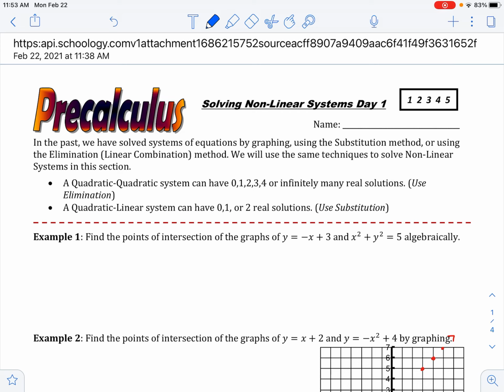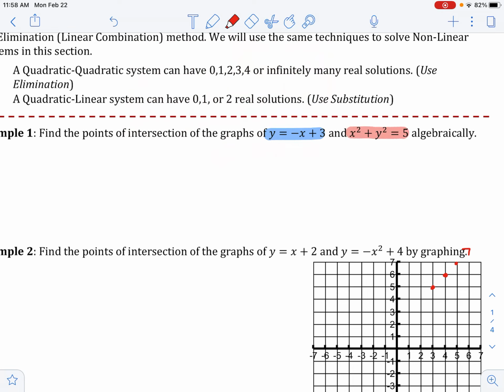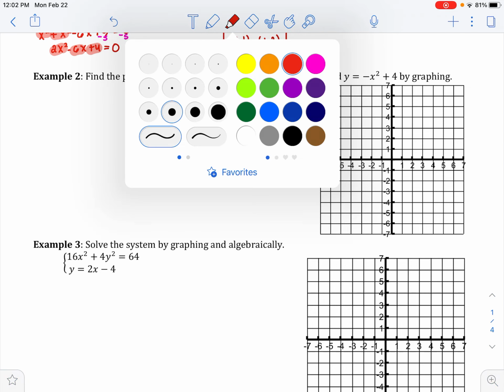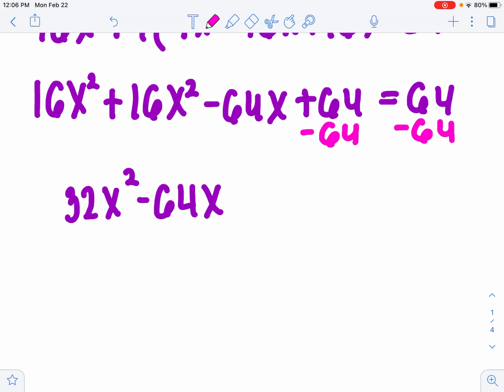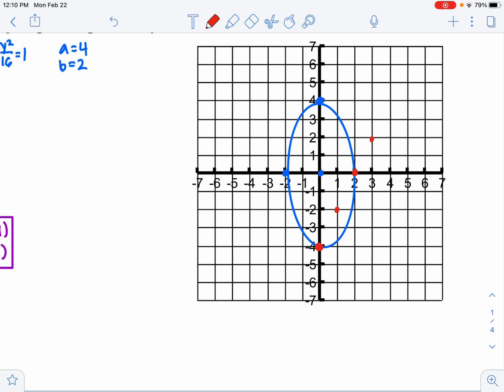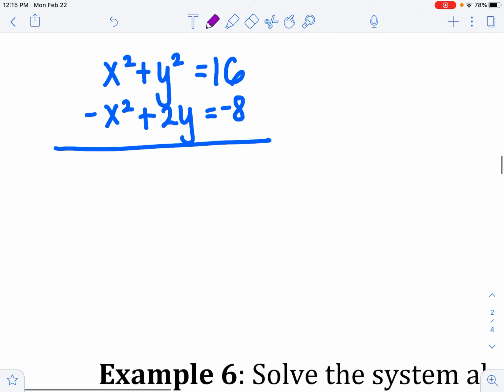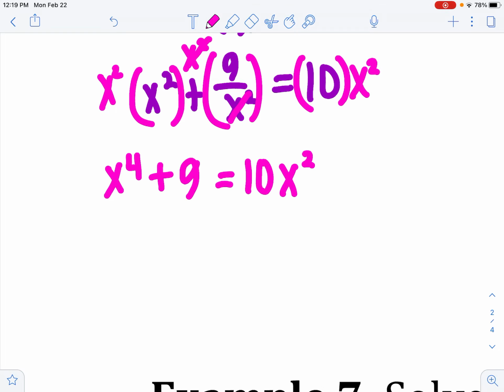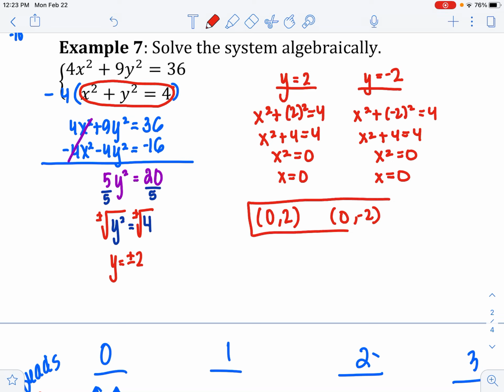Day 11- Non-Linear Systems Day 1